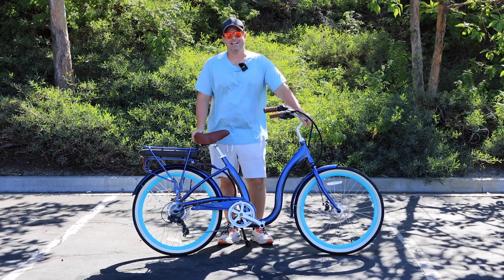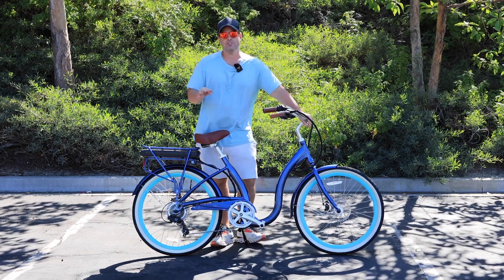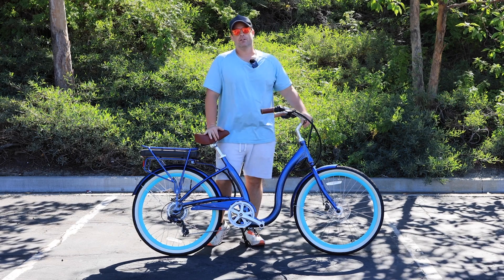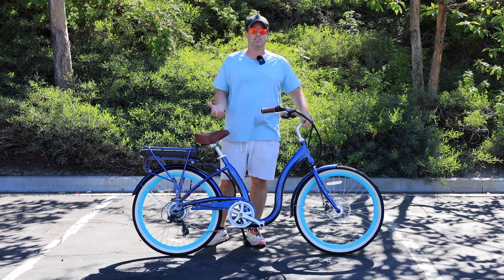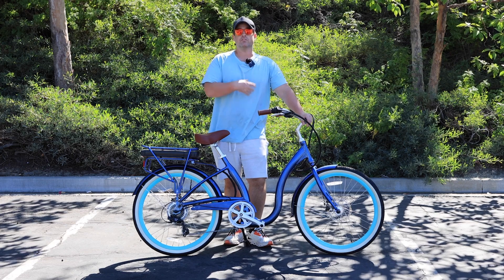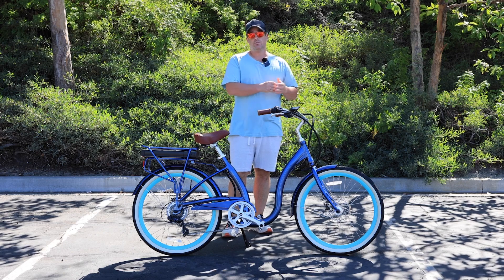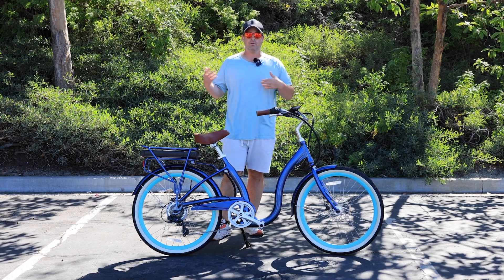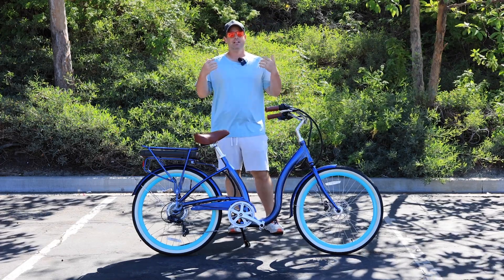Unveiling the 5 Essential Features of EBIKES: Understand Electric Bike Specs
Electric bikes are pretty simple, they have look very similar to standard bikes but feature a motor.  The five features you will find on every electric bicycle are a motor, controller, display, pedal assist button, and battery.  Without anyone of these ebike features, you wouldn't have an ebike.  The battery on an electric bike supplies power to the motor in order for the electric bicycle to.  But a controller is essential, because it connects the e bike battery, display and motor, acting as the brains of the electric bike.  Without a controller the display wouldn't be able to control the motor.  Also, all e bikes are equipped with at least pedal assist and to control that you need buttons to adjust the pedal assist level up and down.  These five features work together to create an electric bike.  Watch as Dustin explains this five elements of an e bike.